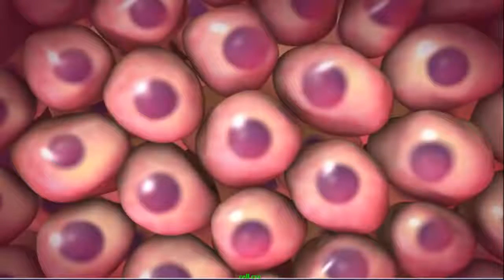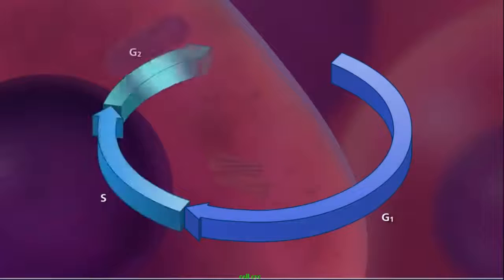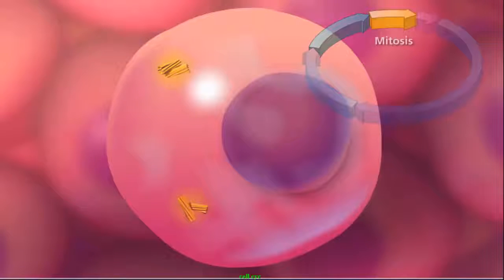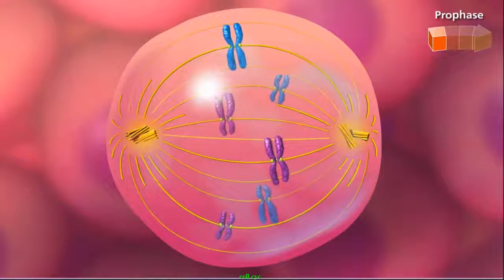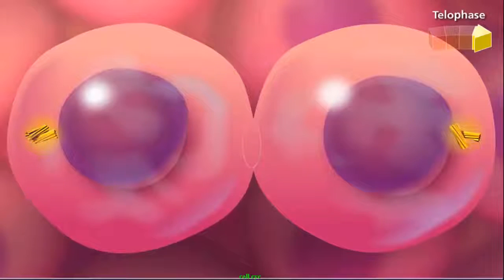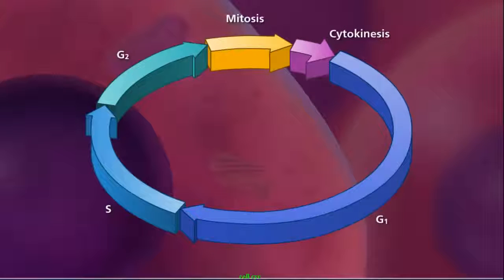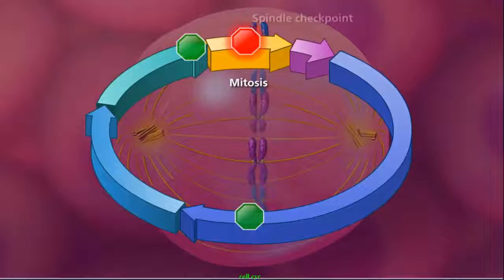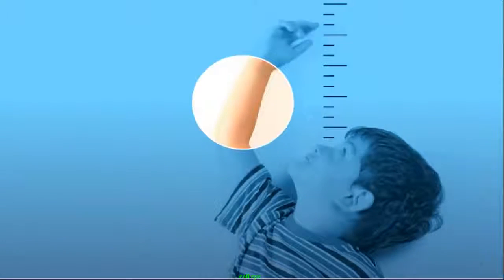Cell Cycle and Mitosis